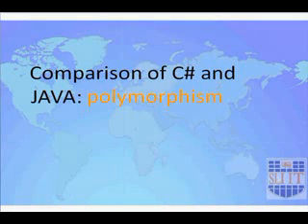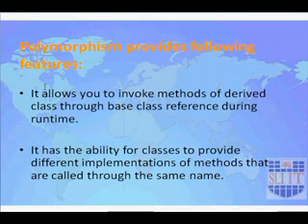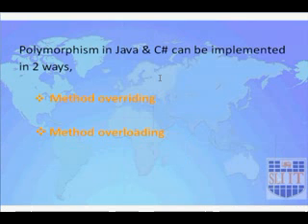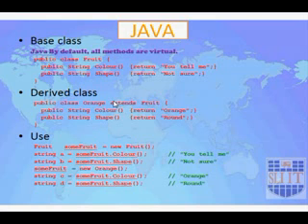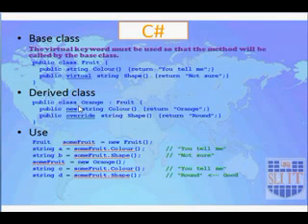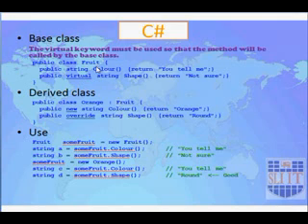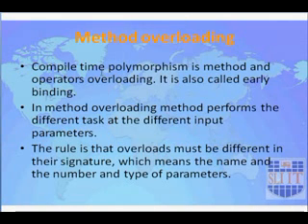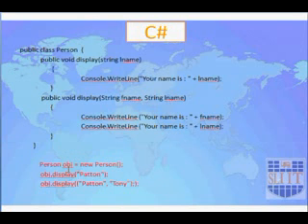.Net framwork and comparison between c# and java_PART5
SLITT_ 3rd year(PLDC Assessment)
R.D.U.Perera DIT/8/M1-1086
Thalpahewa DIT/8/M1-1073
S.L.Kaduruwana DIT/8/M1-1161
Punchihewa P.S.V  DIT/8/M1-1183
Karawitage.H.B DIT/7/m1-2366